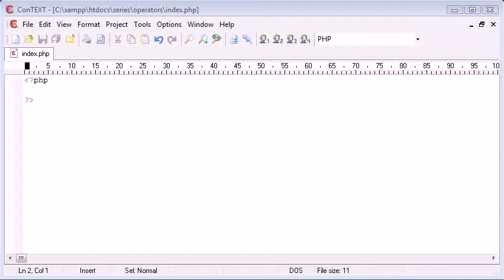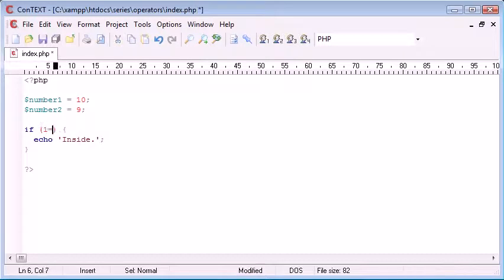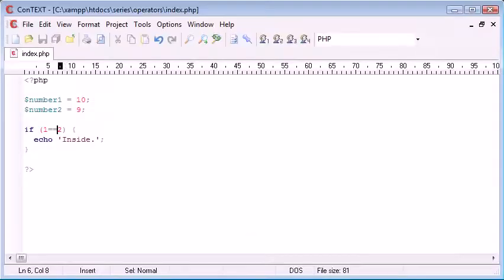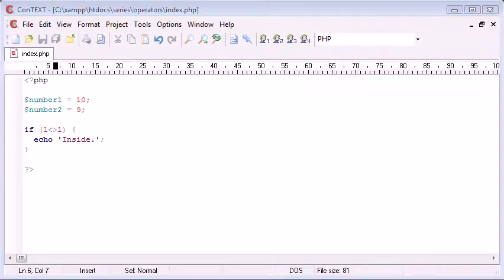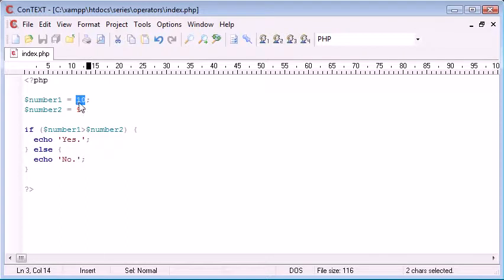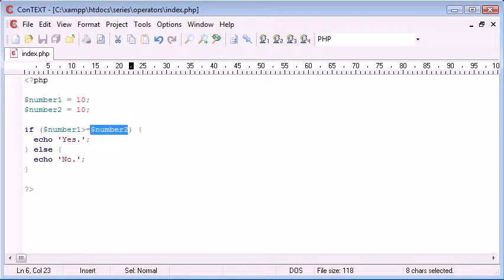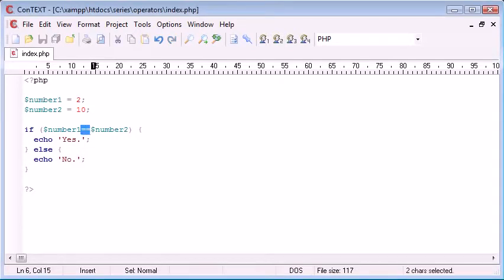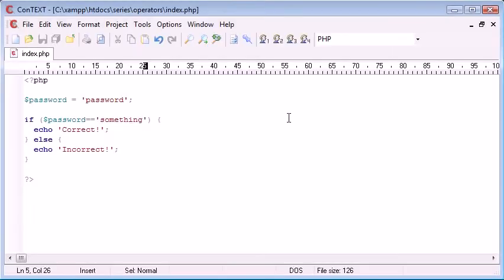Beginner PHP Tutorial 21 Comparison Operators